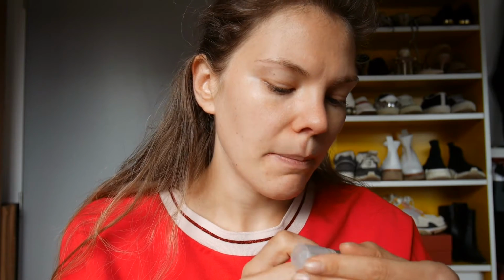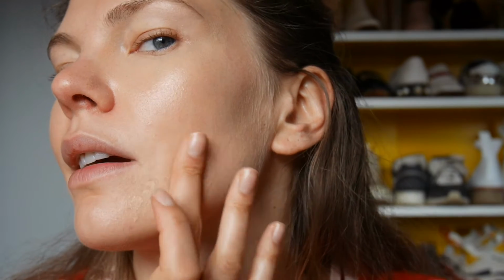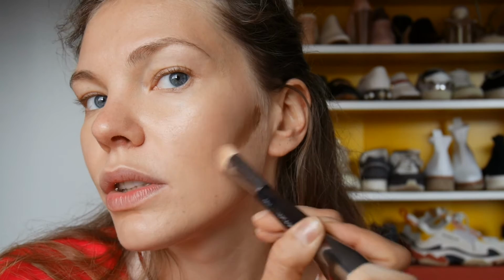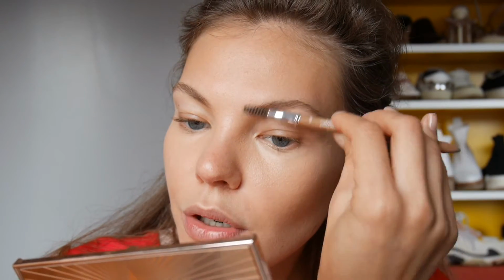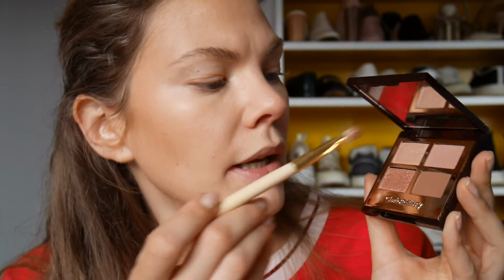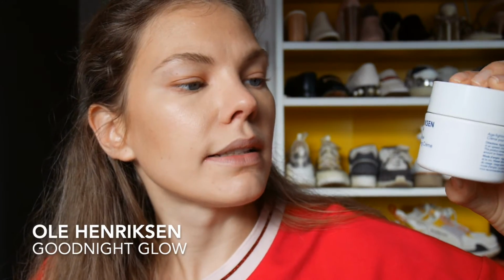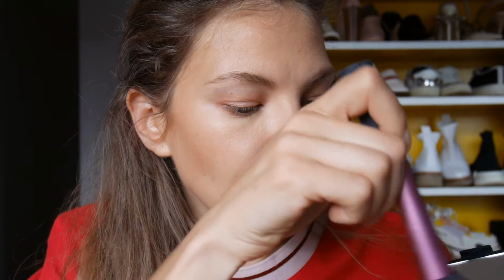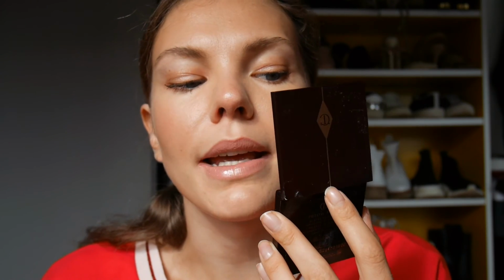GRWM and Q&A : Modeling, Relationships, Food Styling & Favourite Products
Happy Friday everybody! Today we are getting ready together and trying out new foundation and I will be answering some of your questions. Lots of love, K